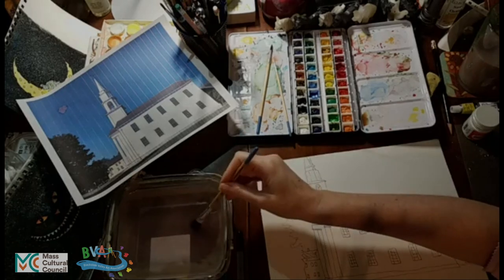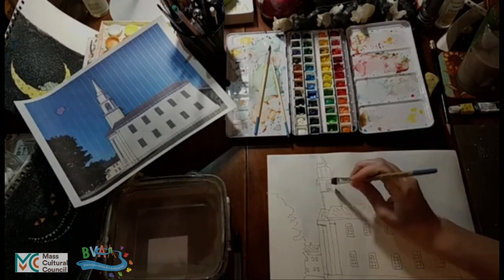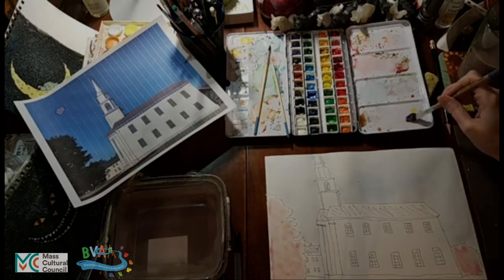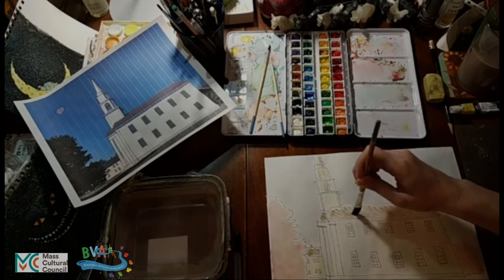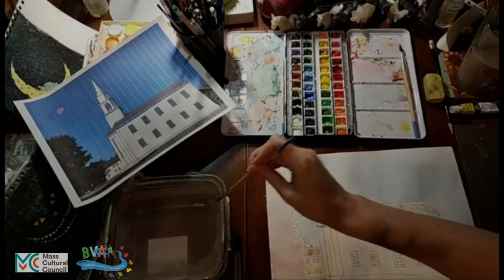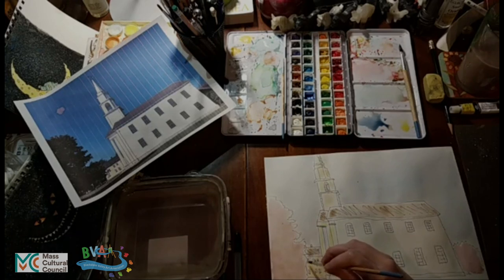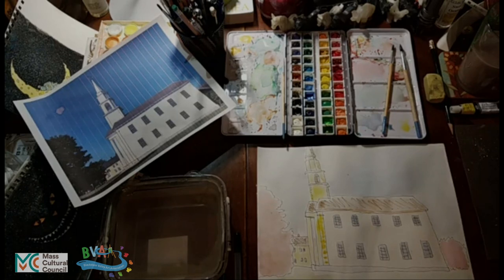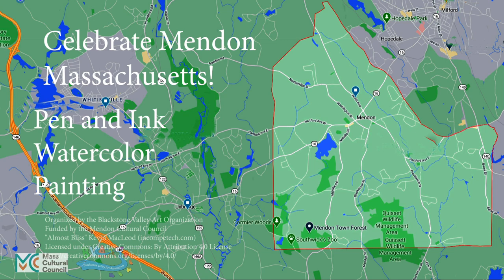Mendon Celebration of Art - Pen and Ink Watercolor Painting - Unitarian Church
This video builds on the video that stepped you through how to make a pen and ink sketch of a building. It then shows how to use watercolor paint to color in that sketch. This workshop uses as its example the historic Unitarian Church in Mendon!

This video workshop is part of the Mendon Celebration of Art, organized by the Blackstone Valley Art Association. It was funded in part by the Mendon Cultural Council, a local cultural council part of the Massachusetts Cultural Council system. Thank you so much!

Be sure to check out our BVAA.org website for more details about this celebration.

And be sure to enter the online art contest! Any artwork celebrating a location in Mendon is able to be entered. All ages and abilities are warmly encouraged to participate. It's free! More details can be found here: